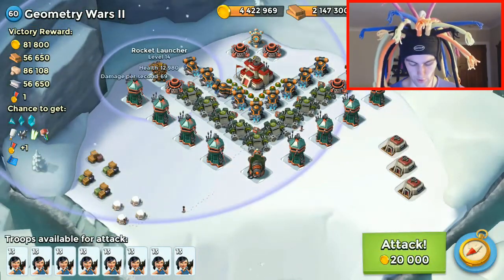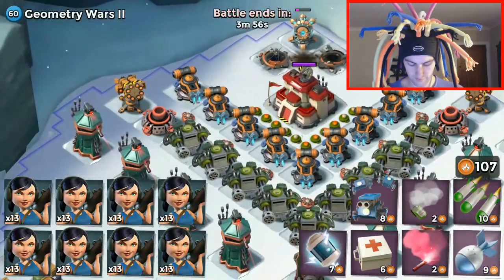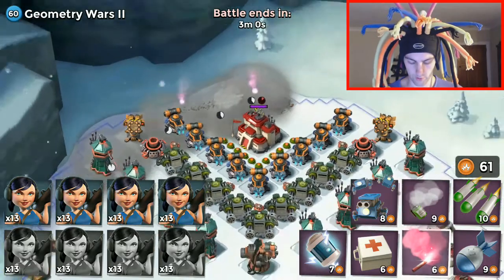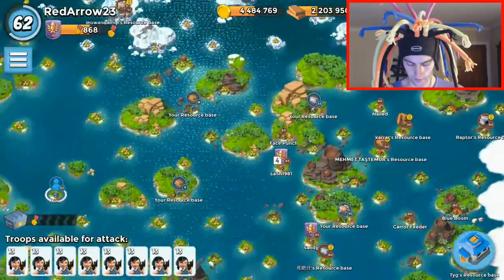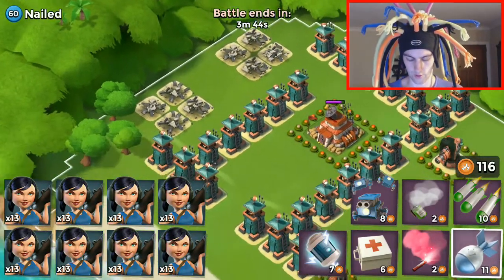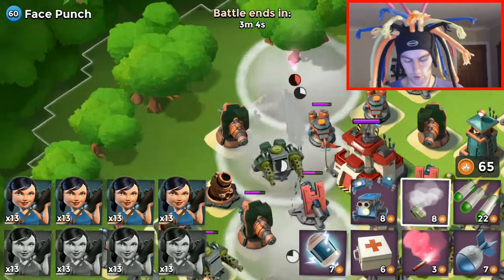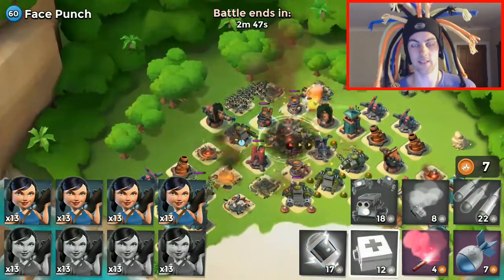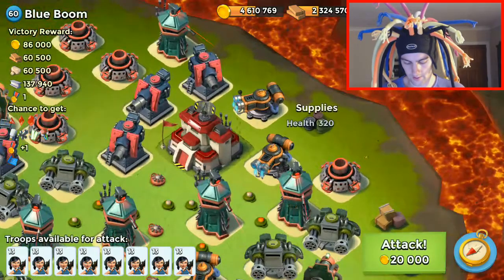AZ vs NPC Part 3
Sharing the way I do my NPC bases now, using Zookas instead of T-Med/Scanks. Great for practice, can be done without losses, reduces training time switching between loadouts and is more exciting imo. Good luck!

NPC Bases in order:
Geometry Wars II
Nailed
Face Punch
Blue Boom